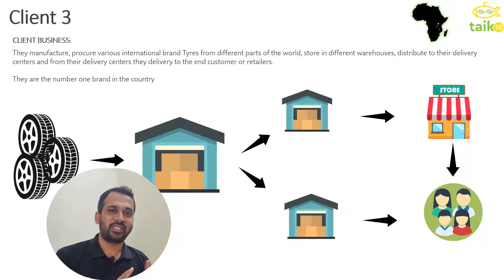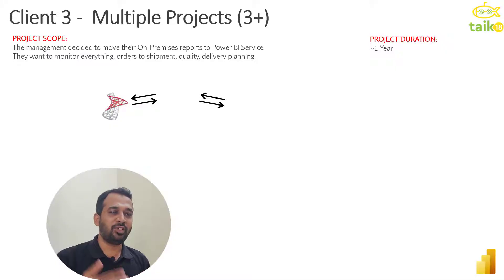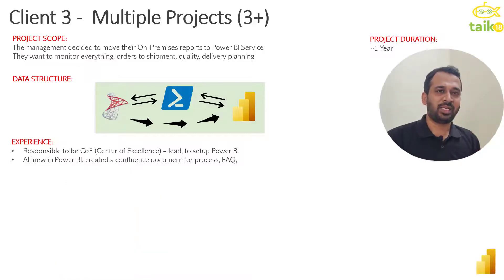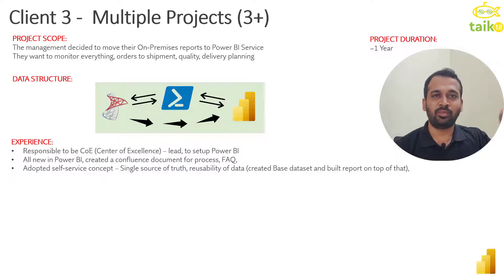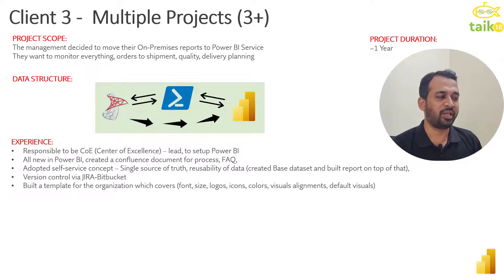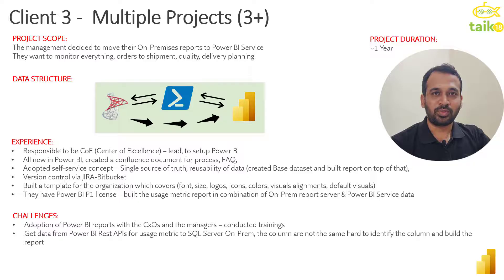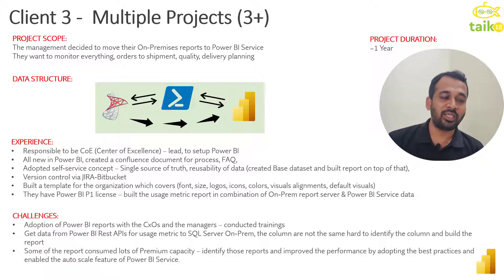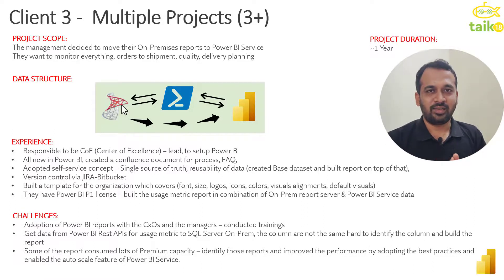Power BI Experience 04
Description:

In this course, you will learn how to tackle real-world problems and challenges using Power BI. You will be provided with a case study, and you will learn how to apply Power BI techniques to solve the problems and visualize data effectively. This course is perfect for professionals seeking to get guidence to solve and improve their data visualization and analytical skills.

Key Highlights:

Learn how to solve real-world problems using Power BI
Understand how to effectively visualize data
Get hands-on experience through a case study
Improve your data analytical skills
Learn from an experienced instructor
What you will learn:

Understand Power BI Techniques
Learn the basics of Power BI and understanding of data visualization techniques and data modeling.
Solve Real-World Problems
Learn how to tackle real-world problems such as real-time data analytics, performance optimization, inventory management, and supply chain optimization.
Get Hands-On Experience
Apply what you learn through a case study provided in the course, and solve the given problems using Power BI.
Improve Your Analytical Skills
Understand how to use Power BI for data analysis and improve your analytical skills that can help you to make better business decisions.